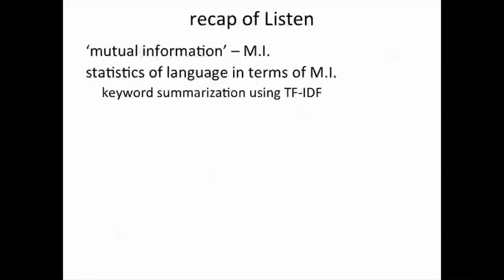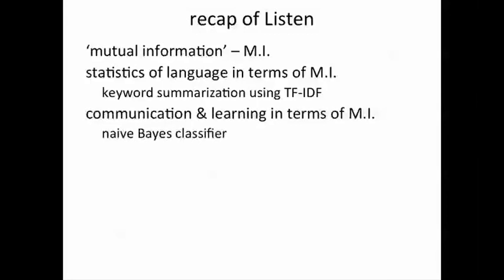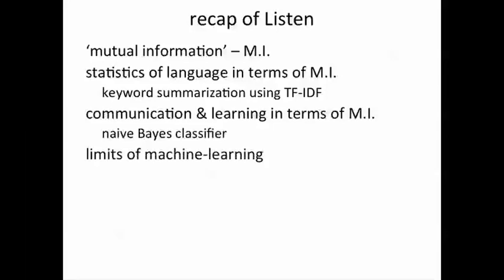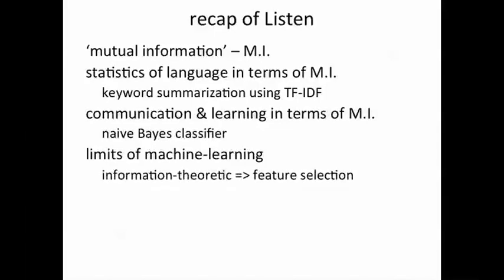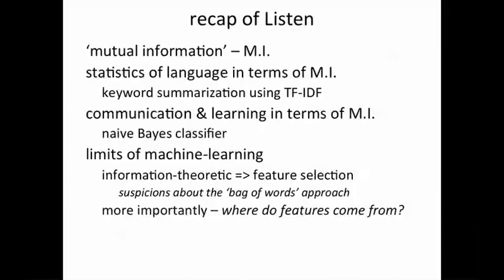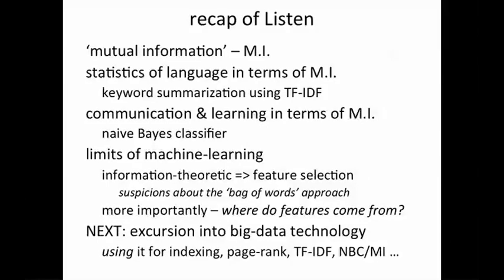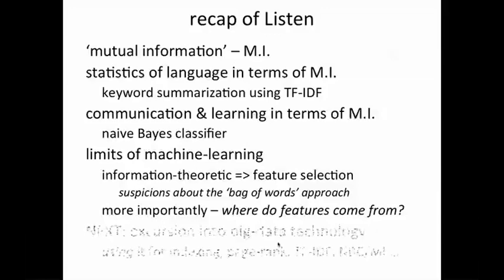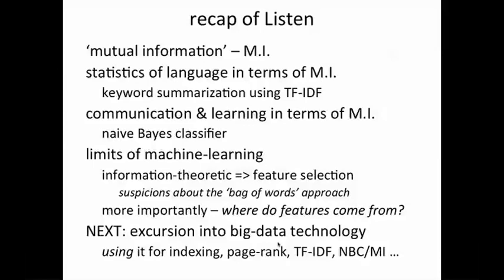13 2 12 Recap and Preview 3 14